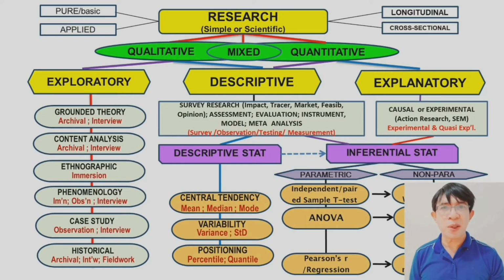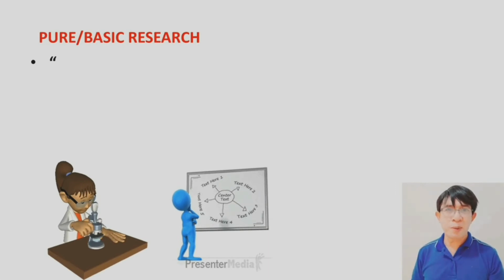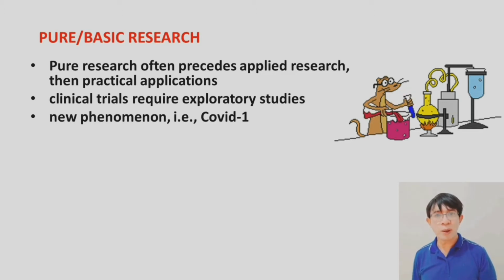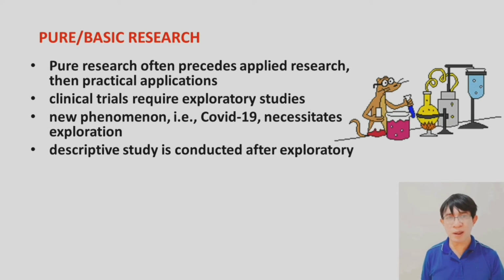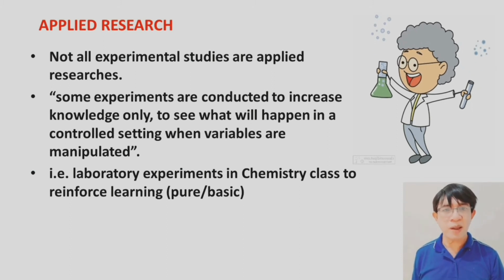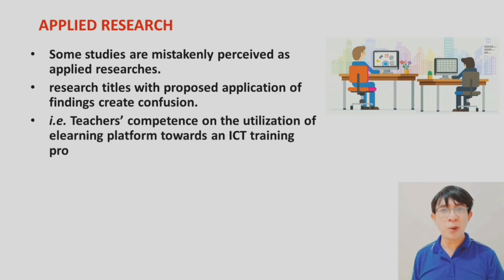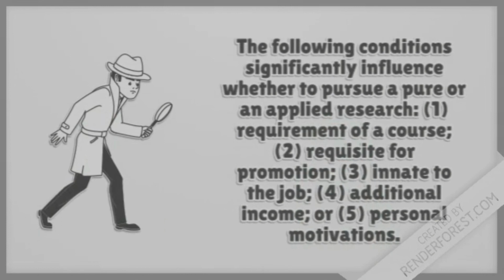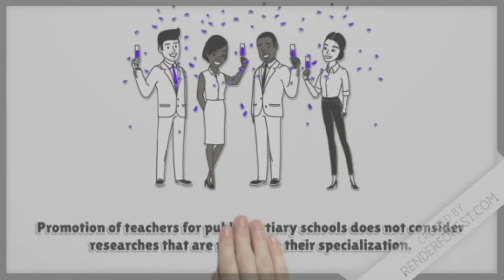2. Pure and Applied Researches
A video lecture on pure and applied researches.  Most research books have not provided clear-cut distinction between the two classifications. This dichotomy is exemplified in this presentation.